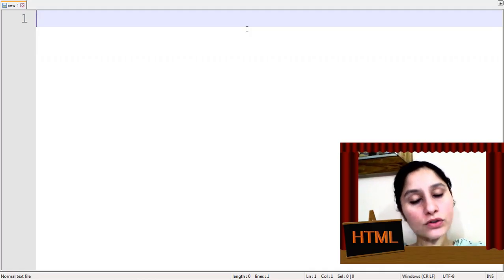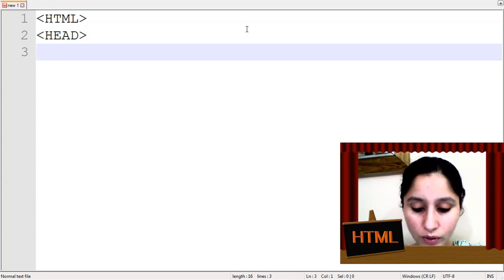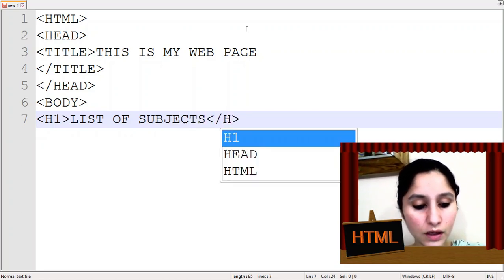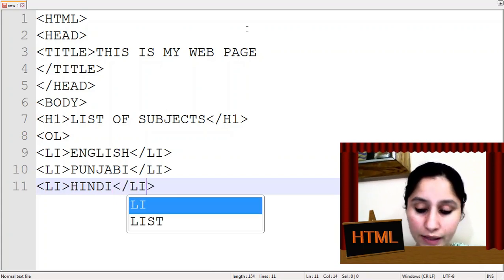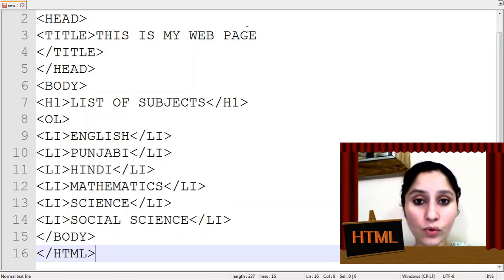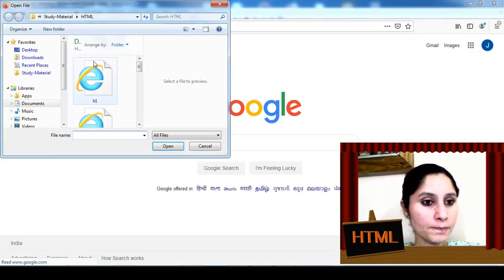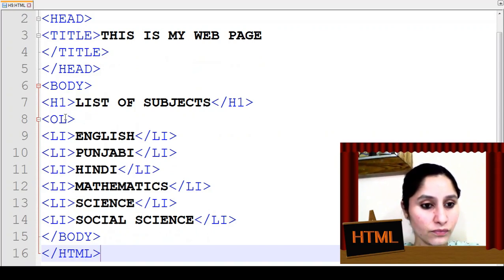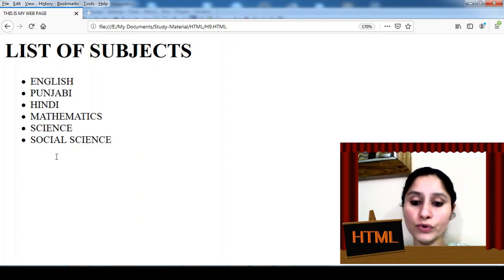HTML Programming | Tutorial-3 | Using Ordered List Tag and Unordered List Tag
Students let us make a program in HTML using ordered list tag and unordered list tag.